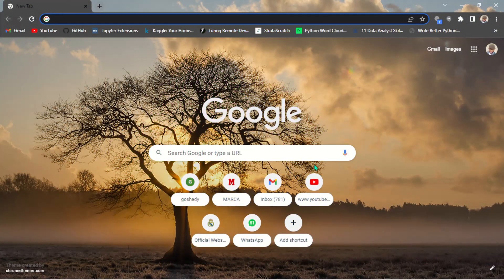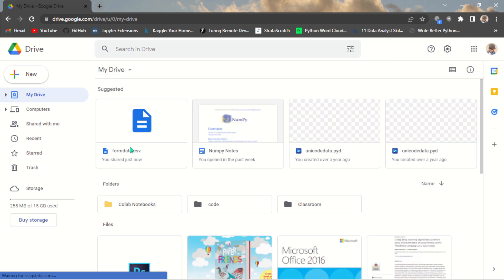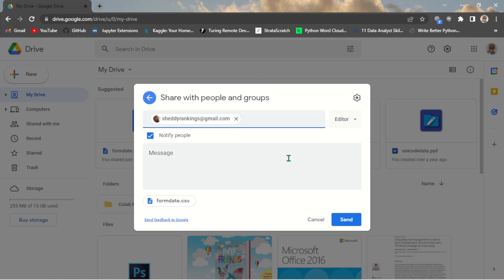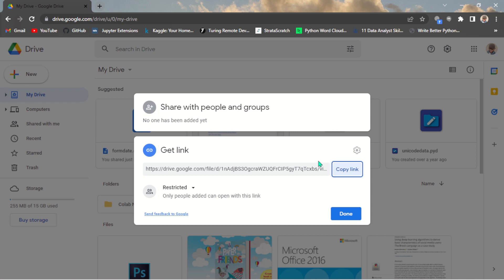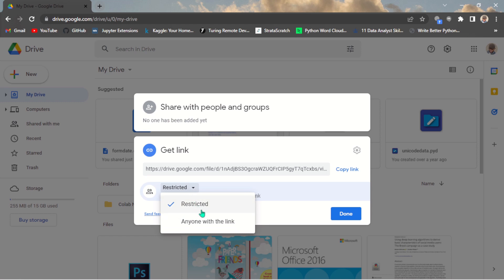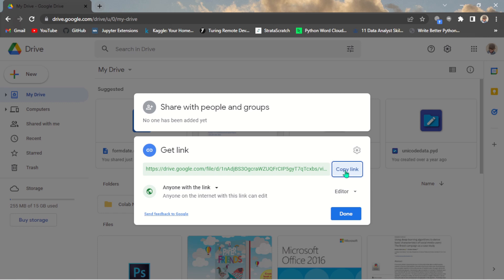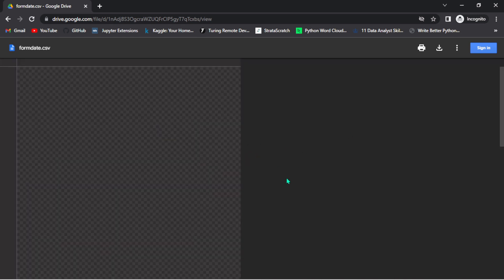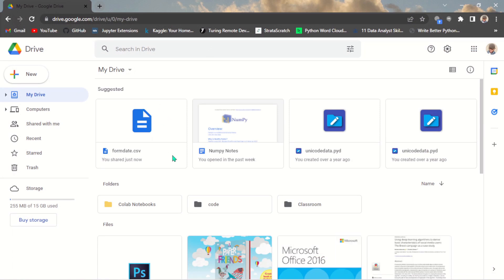Make Google Drive File Link Available To Anyone-2025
In this video, I'll we be showing you guys how you can Make Google Drive File Link Available To Anyone. We shall cover the following areas:
--Sharing Google Drive to single/selected Individuals
-- Sharing Google link with Permission
-- Sharing Google link without Permission/Anyone available with the link.

Video Chapter:
0:00 Intro: Sharing Google Drive Link
0:35 Sharing Google Drive to single/selected Individuals
1:06 Sharing Google link with Permission
1:42 Sharing Google link without Permission/Anyone available with the link.